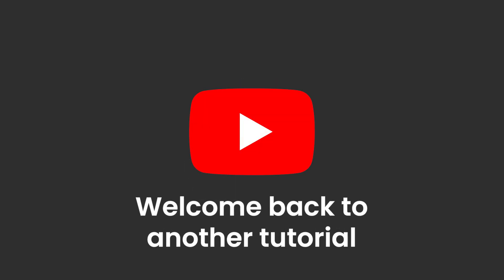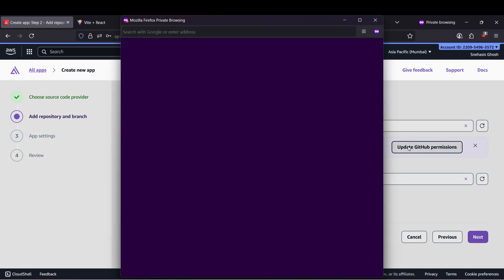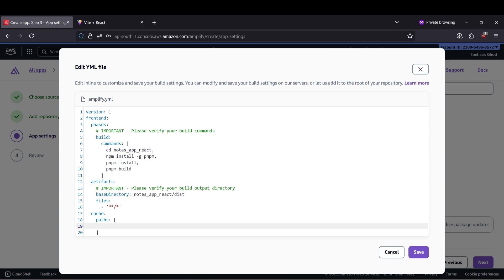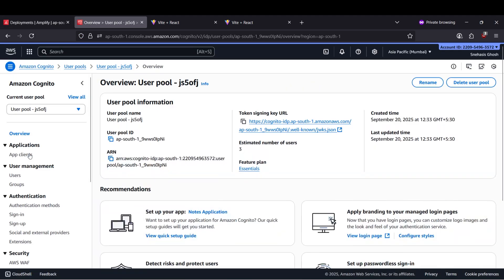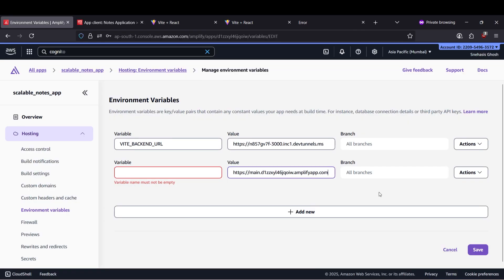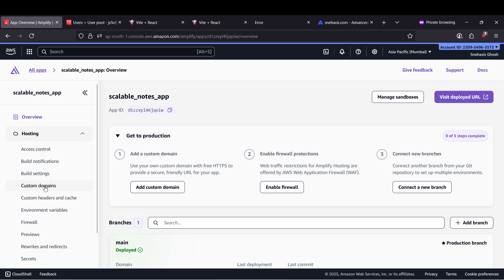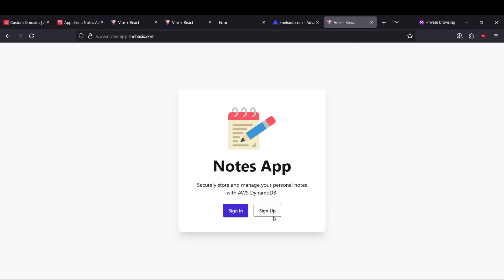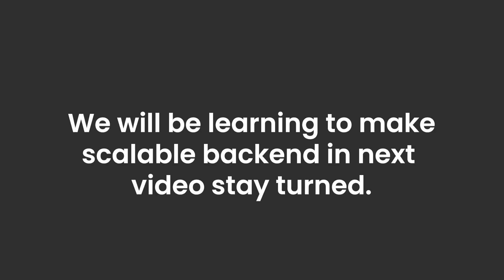Deploy Web App in AWS Amplify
In this video we will learn how to deploy frontend application in AWS amplify
we will be deploying our previous app that we have created.

🫵 If you like this video make sure to